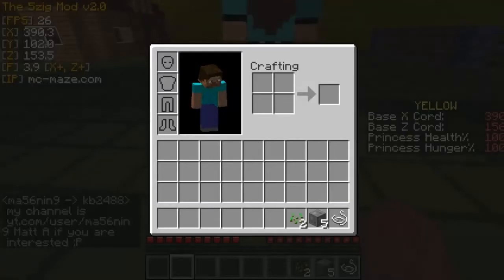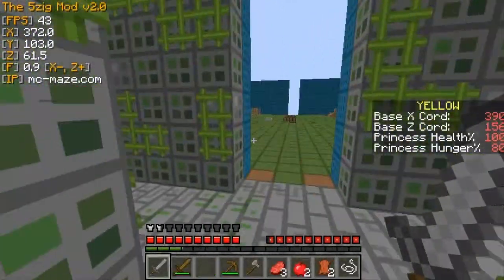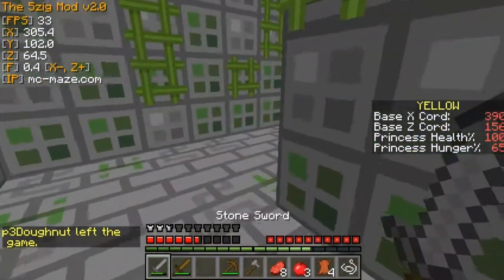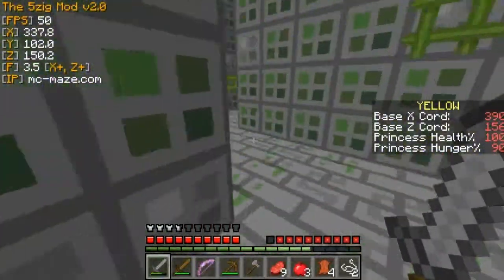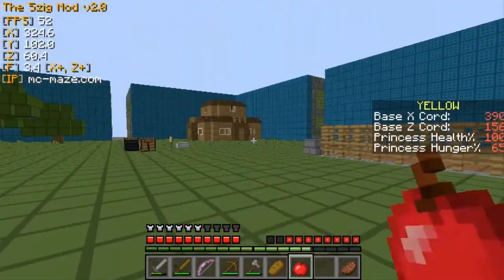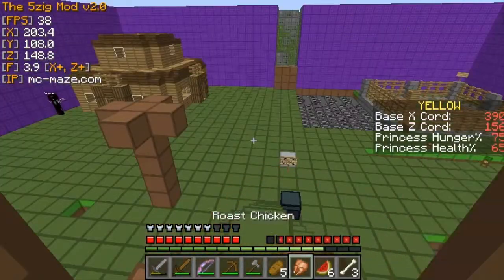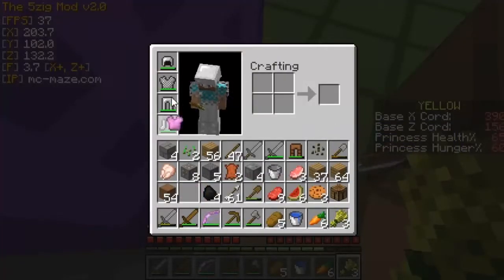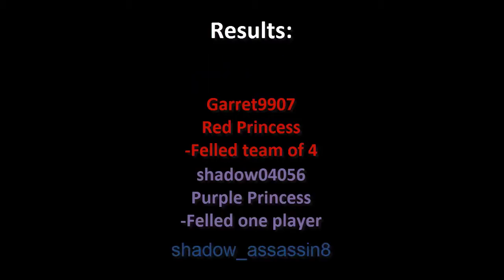Maze Running with ma56nin9 - Practitioner Rampage Post Commentary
The practitioner kit is one of my favorites, also one of the stronger ones that I own. It has heavy metal 2, regeneration 2 and light eater 2.

Play on these servers: go to mcpvp.com in your MC client.

see ya in the maze!